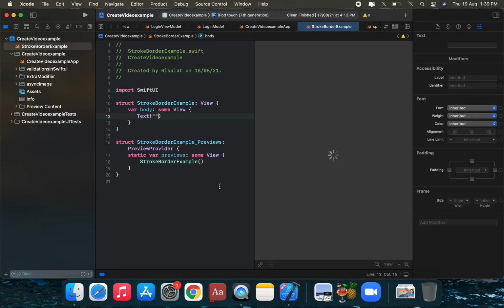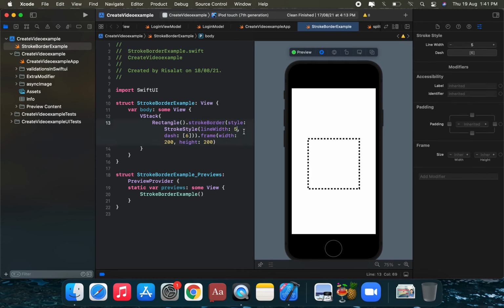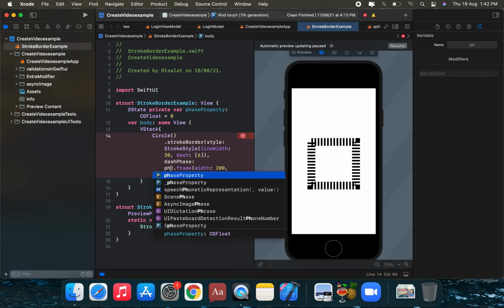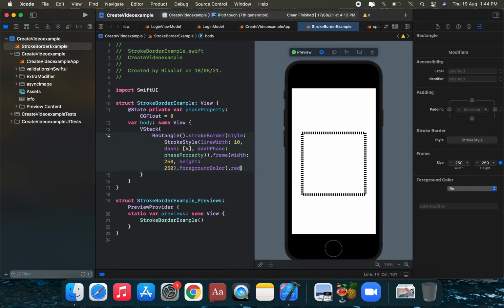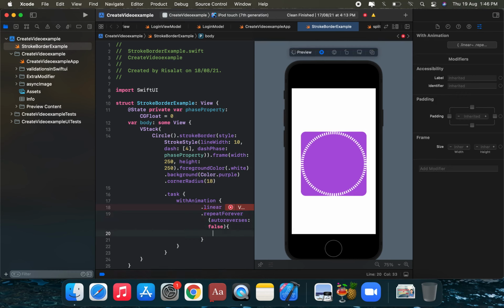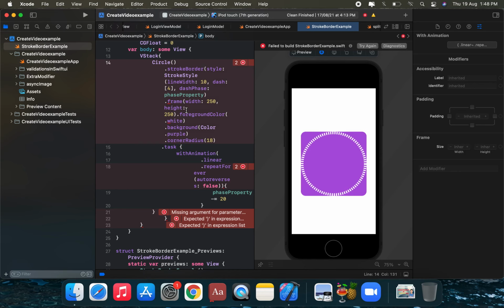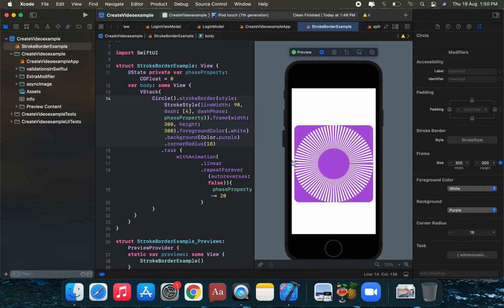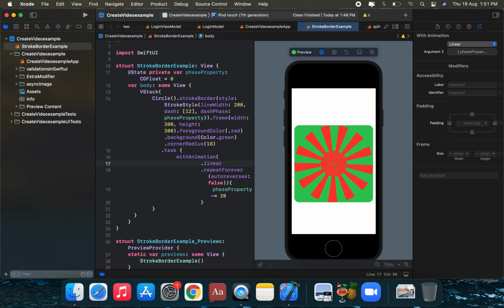How to use StrokeBorder in SwiftUI 3.0